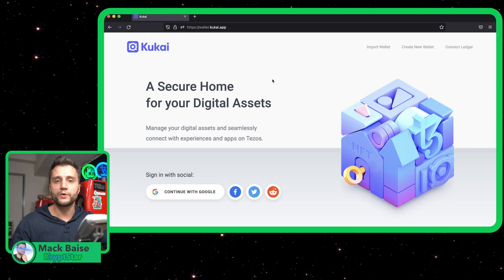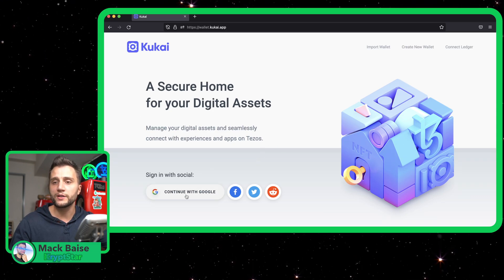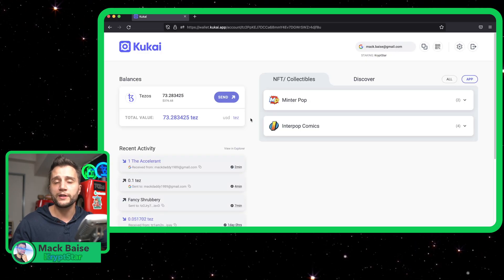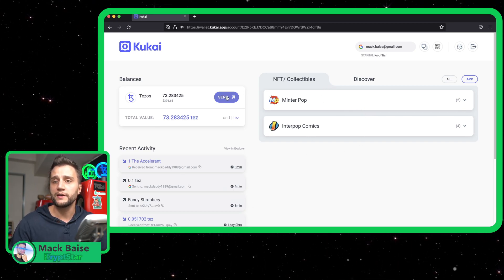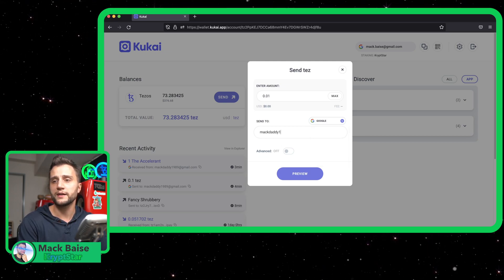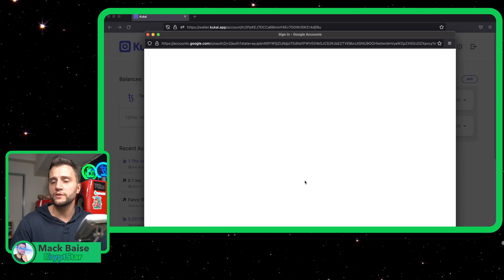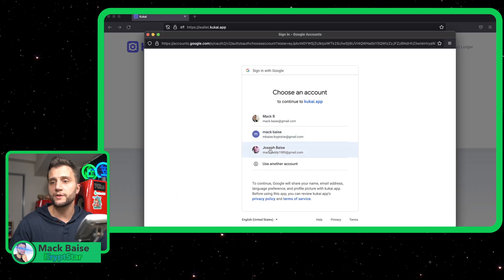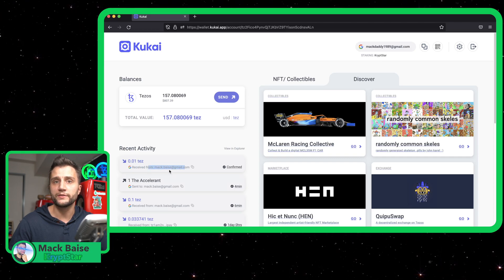Tezos Tutorials: Transferring Tezos via gmail account using Kukai wallet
You can actually log in directly to kukai with your gmail account, and send XTZ to friends and colleagues who have a gmail address, they don't even need to have any Tez inside of it to get started!

Kukai wallet is an amazing wallet that is extremely flexible and takes away the node issues that Temple/Quipuswap have sometimes.  I highly recommend it for doing regular transactions.